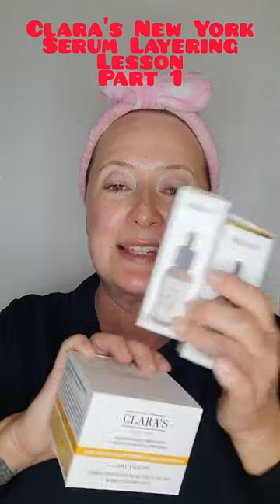Unlock the Fountain of Youth: Mastering the Art of Layering Anti-Aging Serums with Clara's New York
Hi ya Gorgeous!
Our step-by-step guide will help you understand the proper order to apply each serum and how much to use for optimal effectiveness. We'll also provide tips on how to incorporate these serums into your daily skincare routine and how to adjust the application process based on your skin type.ya Gorgeous!

In this video, we'll be sharing tips on how to layer anti-aging skin serums using Clara's New York skincare products.

As we age, our skin requires extra care to combat the effects of time. That's why it's important to use serums that are specifically formulated to target signs of aging, such as fine lines, wrinkles, and dark spots.

Clara's New York skincare products are known for their high-quality, natural ingredients that work together to nourish and rejuvenate your skin. In this video, we'll show you how to layer their anti-aging serums to achieve maximum results.

Whether you're new to using anti-aging serums or are looking to enhance your existing skincare routine, this video is a must-watch for anyone looking to achieve a more youthful, radiant complexion. So sit back, relax, and let's dive into the world of anti-aging serums with Clara's New York skincare on MakeupUniversity.

Clara's New York Collagen serum
Clara's New York Hyaluronic Serum
Clara's New York Vitamin C moisturizing cream